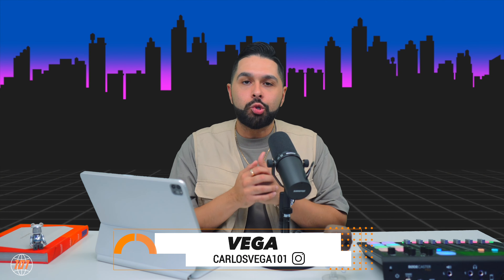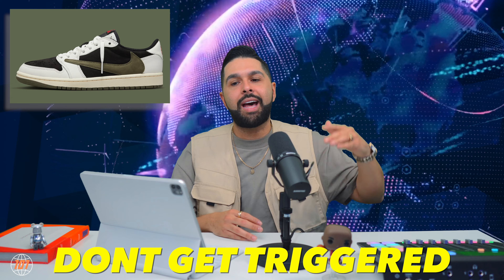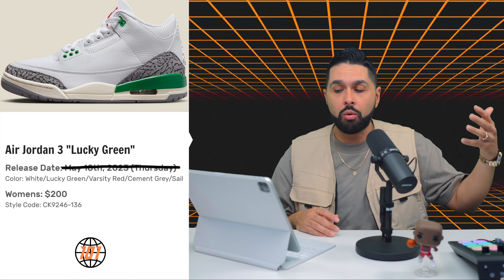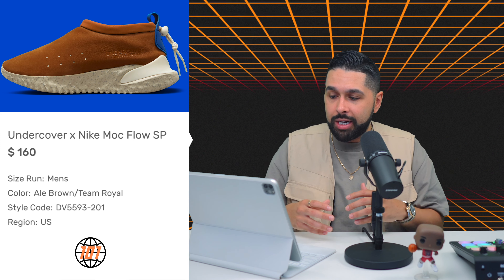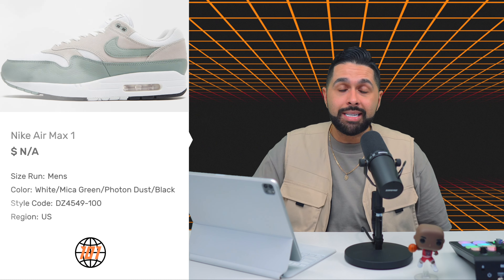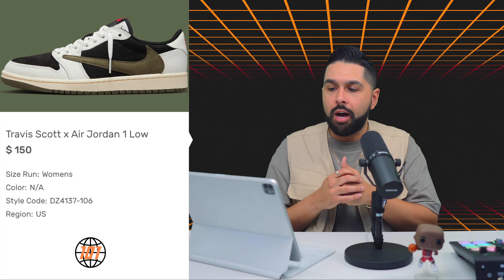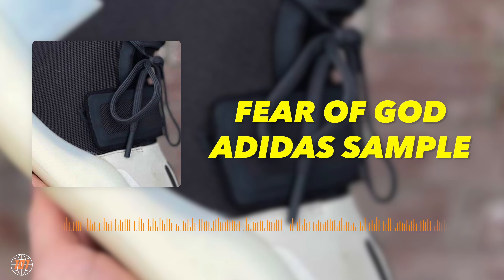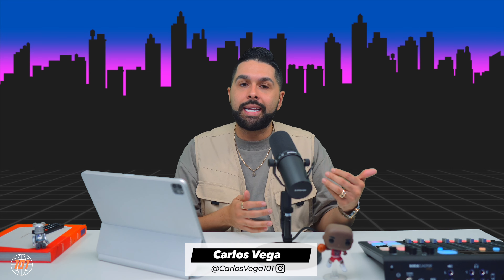CRAZY Upcoming Sneakers For 2023 | April COP OR PASS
In this Video I go over some of the sneaker releases for APRIL and also some CRAZY releases for later in 2023. Also, WHAT'S THE POINT ON GETTING THE TRAVIS SCOTT JORDAN 1 LOW??   AND MUCH MORE!!!